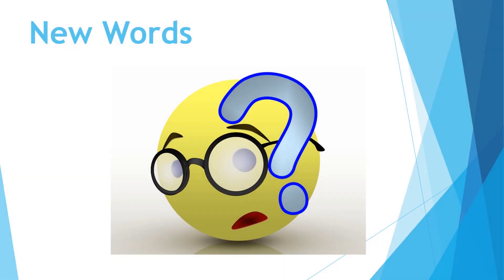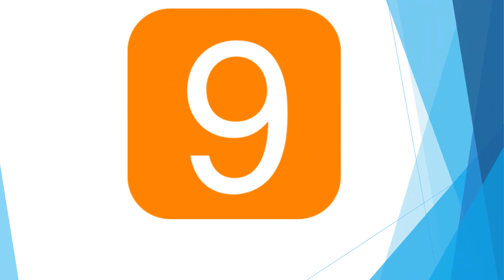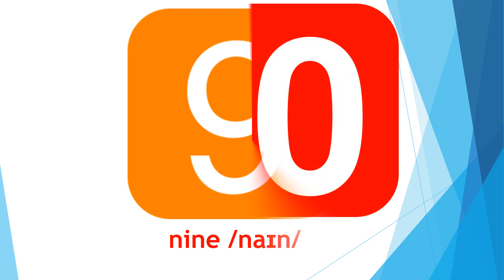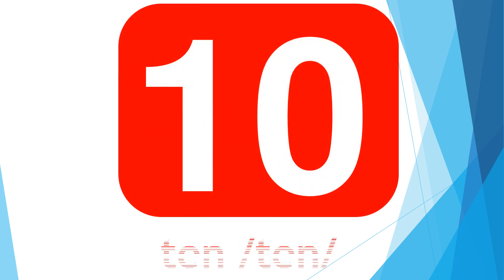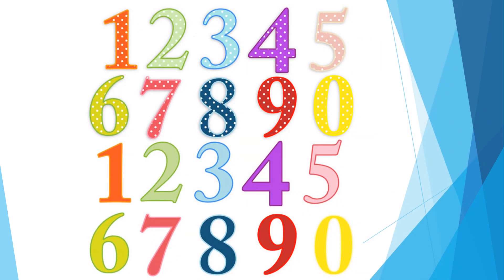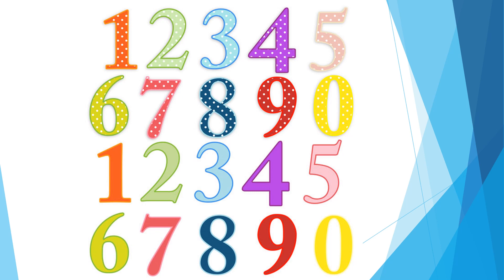Numbers 0-10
Listen and repeat to learn number from 0-10